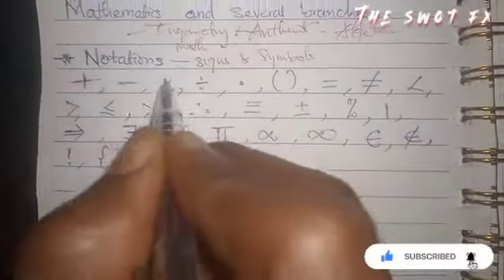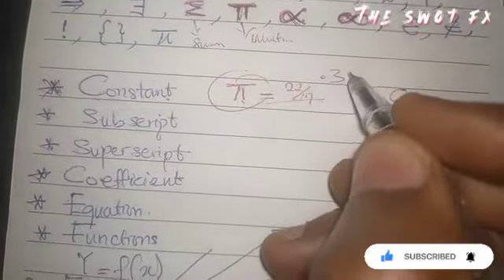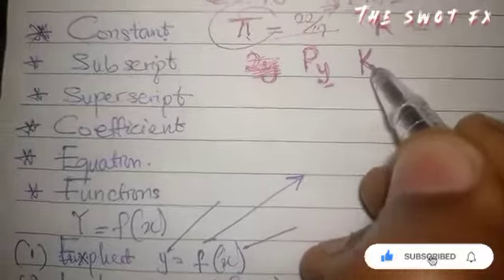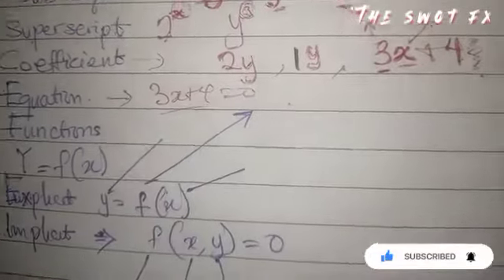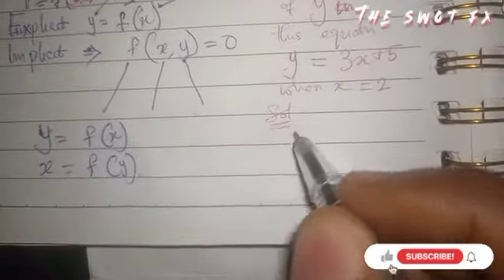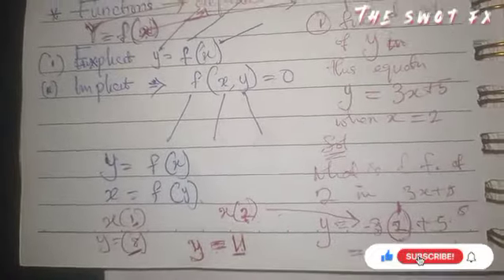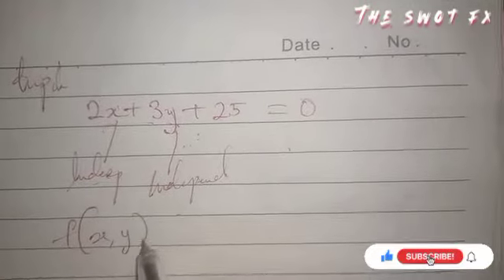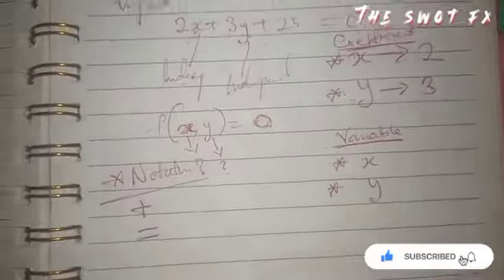NOTATION & FUNCTIONS ON INTRODUCTION TO MATHEMATICS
On Function, we can have it to be in any of this forms. It can either be
📌Explicit or
📌Implicit

Explicit form is just the normal function as in f(x) where, x is independent and y is dependent on x to a given question

Explicit Form, y = g(x) or f(x)

Explicit, Y = the function of x
Y=f(x)

Implicit function is a relation in which the dependent variable is not isolated on one side of the equation.

Implicit: "some function of y and x equals something else". Knowing x does not lead directly to y

Implicit, f(x, y)=0

This equation, x² + y²+ 4xy + 25 = 0 is an example of an implicit function,

where the dependent variable 'y' and the independent variable 'x' cannot be easily segregated to represent it as a function of the form y = f(x).

Implicit can also have two variable. But in the Implicit function, x doesn't lead directly to y. The x and y are both independent variables

The point there now is that, in Explicit y is dependent on x i.e y is independent and x is dependent

But in implicit both x and y are independent variables

Implicit, The function of both Y and X are both = 0
f(x, y)=0